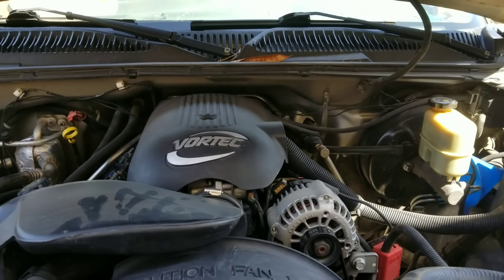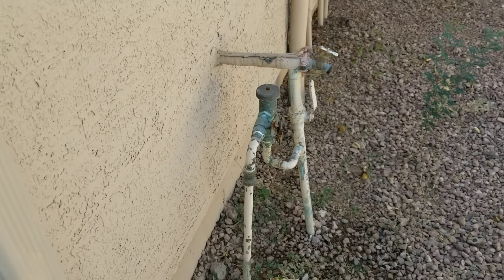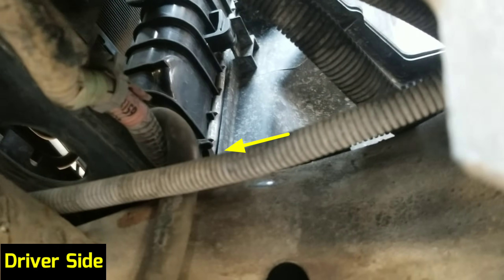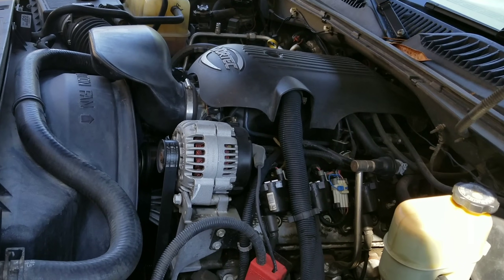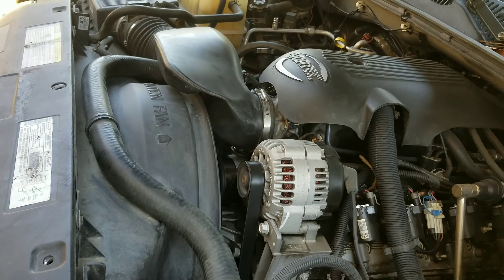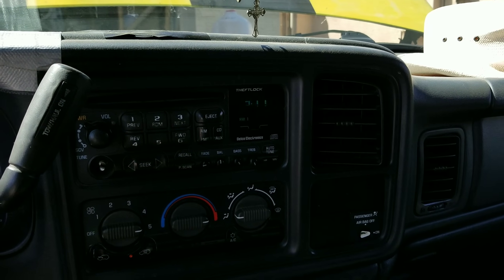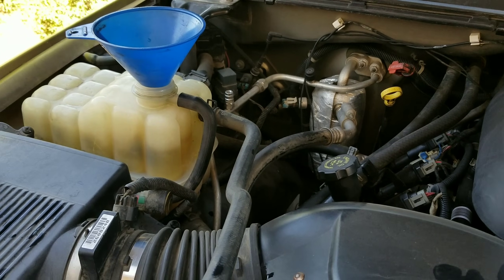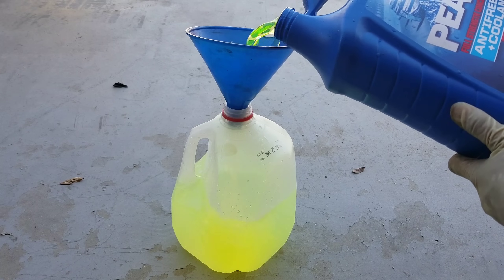How To Flush Your Coolant System! | Chevy Silverado Coolant Change Drain & Fill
You should flush your coolant system every 3-5 years or every 30,000 miles to  to avoid any issues down the road. I did not mention the bleeding process in this video so before you take your vehicle out for a test drive make sure that hot air comes out of the air vents, this will let you know that coolant system is working properly and its safe to drive.

Music